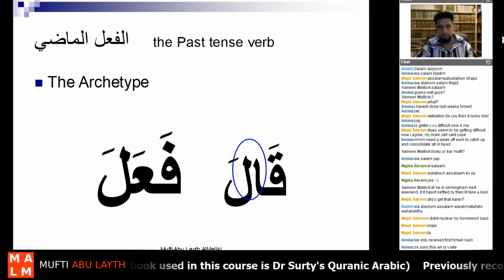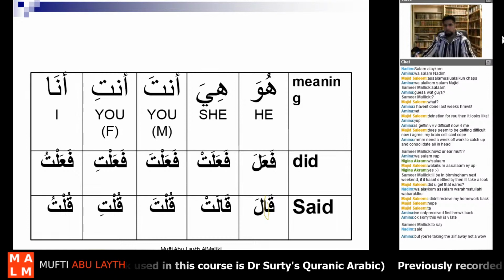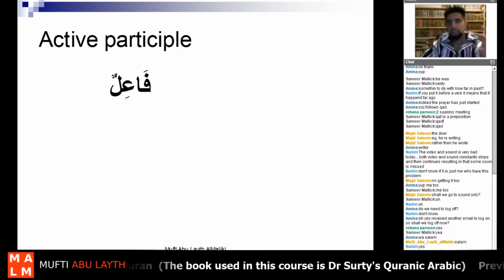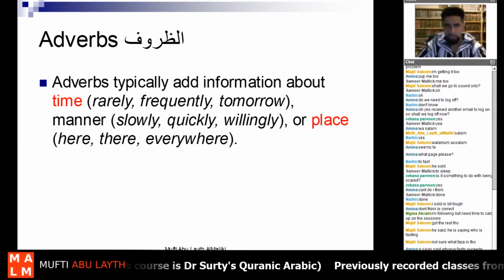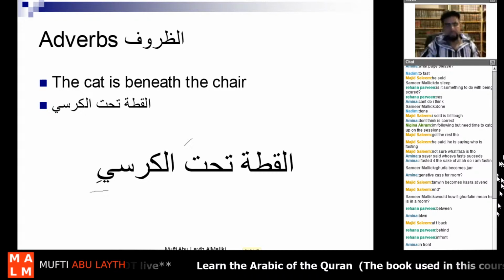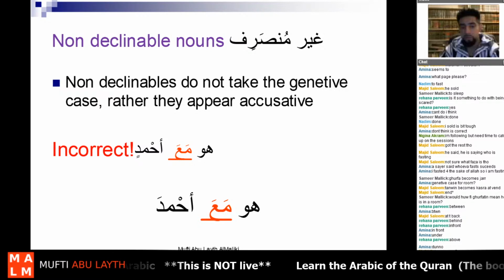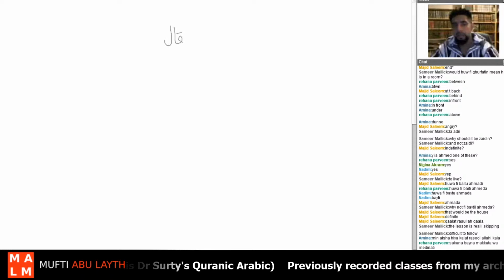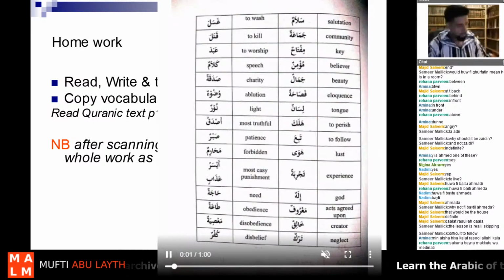Quranic Arabic 05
Lessons on learning Arabic

These lessons are previously recorded from my classes on teaching Arabic, they are based on Dr Surty's Quranic Arabic book.

Taken from my archive collections.

i hope they're of some help for those attempting to learn Arabic.

Much Love
Mufti Abu Layth